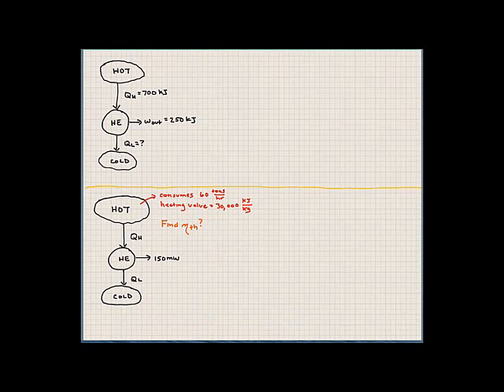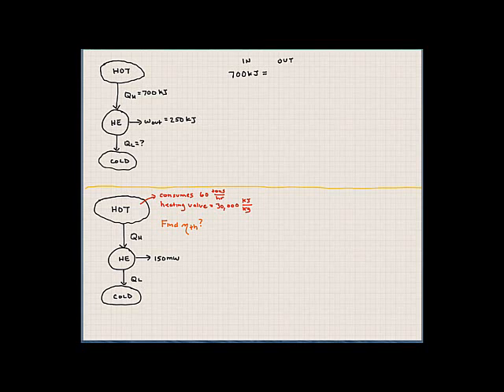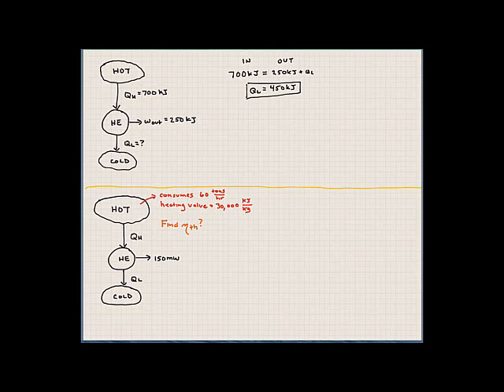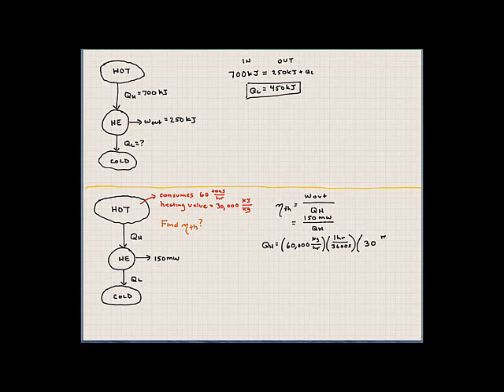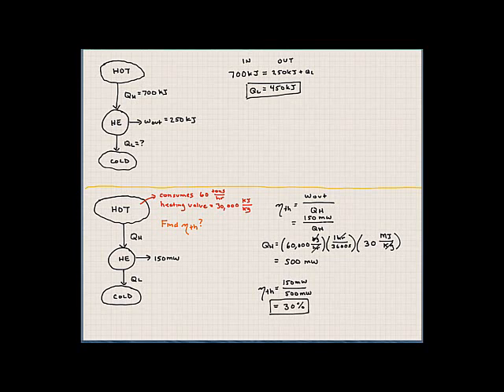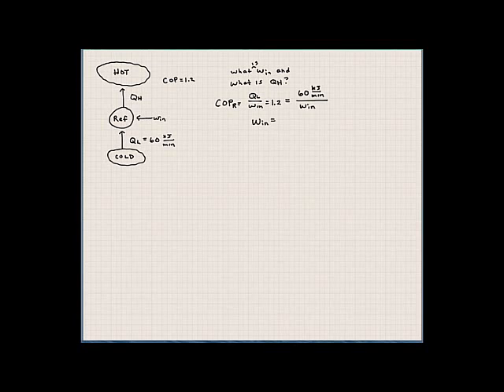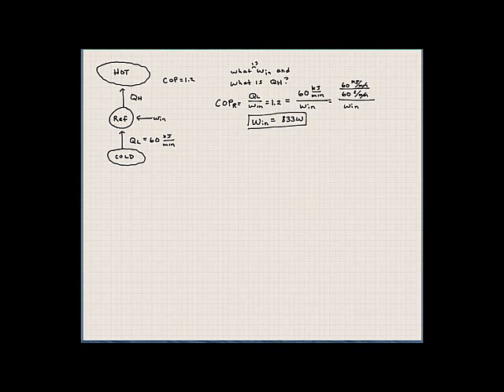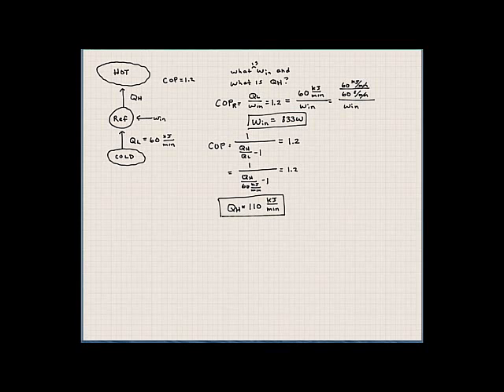Lecture 29-MECH 2311-Introduction to Thermal Fluid Science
Heat Engines, Heat Pumps, and Refrigeration cycles. We use both efficiencies and COP to illustrate the Second Law of Thermodynamics.